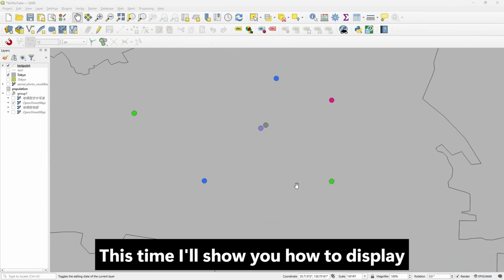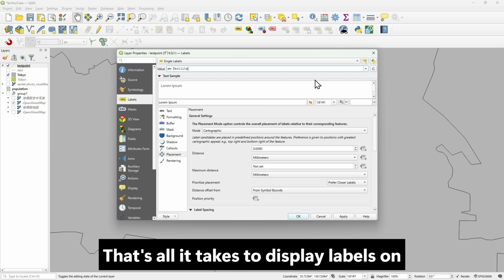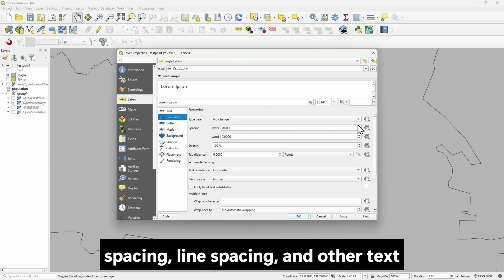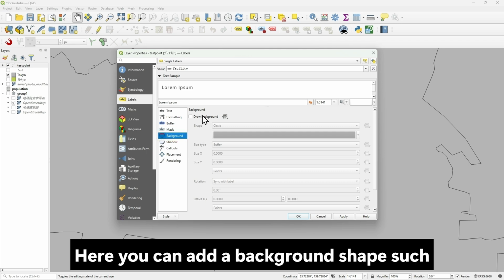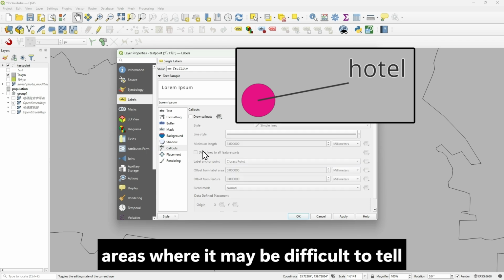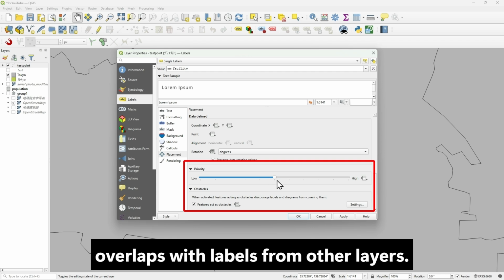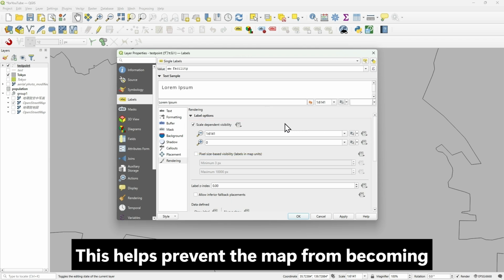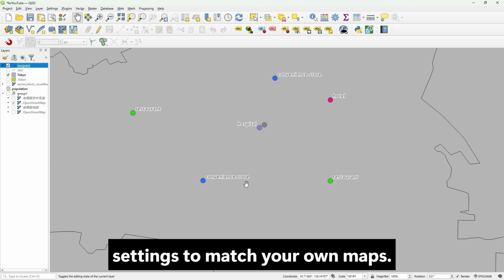How to Add Labels in QGIS | Display Attribute Values on the Map / QGIS Beginner Series #11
Learn how to display attribute values as labels in QGIS.

In this beginner-friendly tutorial, you'll learn how to create clear, professional-looking map labels using the Labeling panel.

In this video you'll learn:

• Display attribute values as labels
• Change fonts and text size
• Add text buffers (outlines)
• Use backgrounds and shadows
• Configure label placement
• Set label priority and collision avoidance
• Display labels by map scale

This video is part of the QGIS Beginner Series.